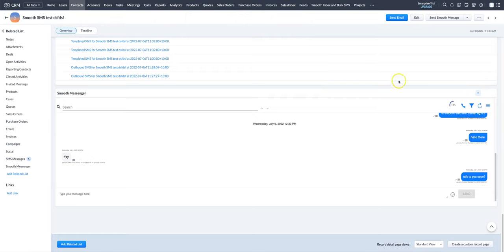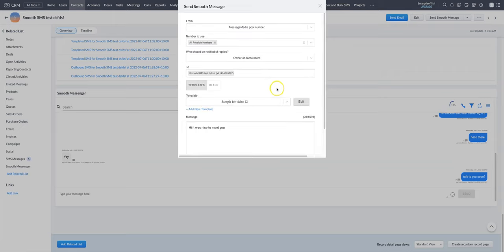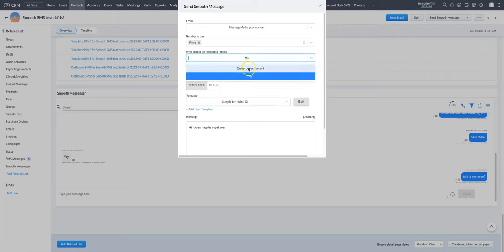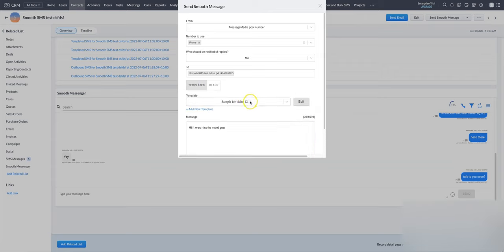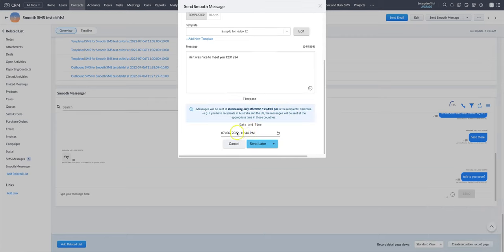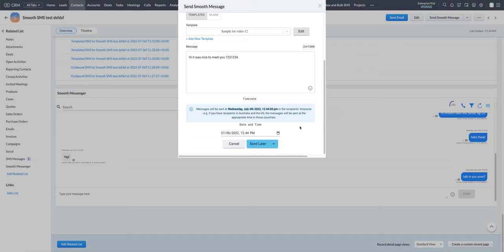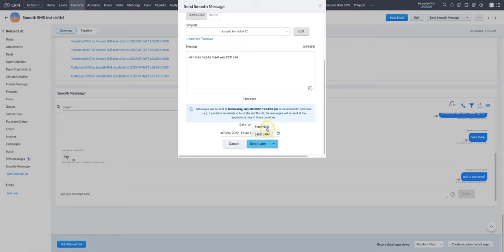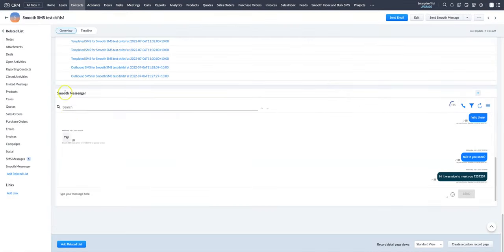Sending out 1 on 1 templated messages